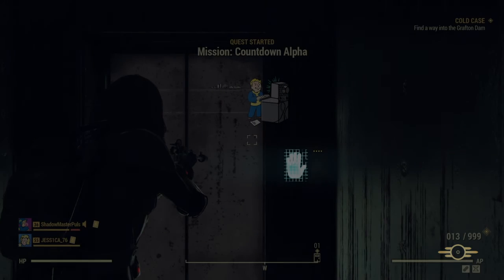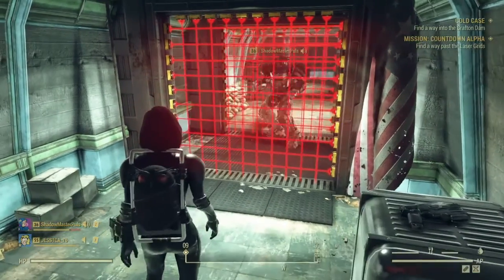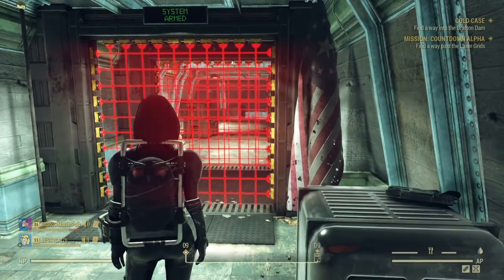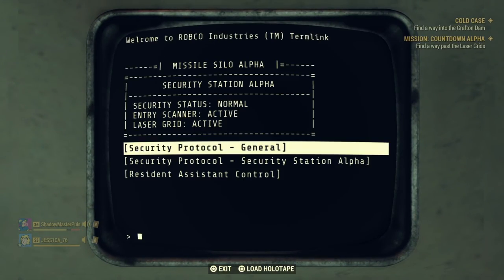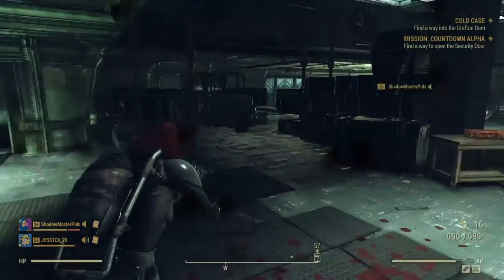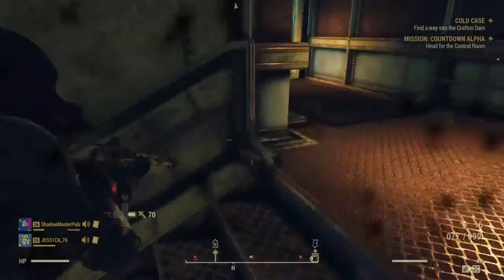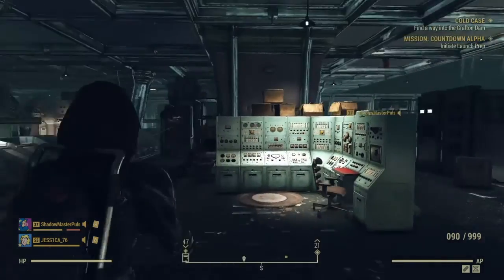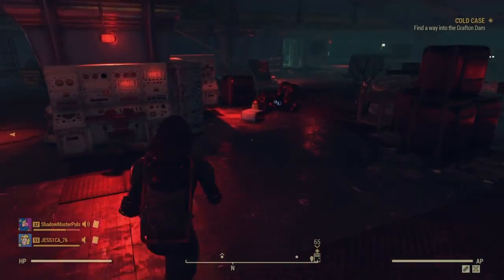Fallout 76: 2 Person Silo Alpha Run to Launch 1st Nuke!